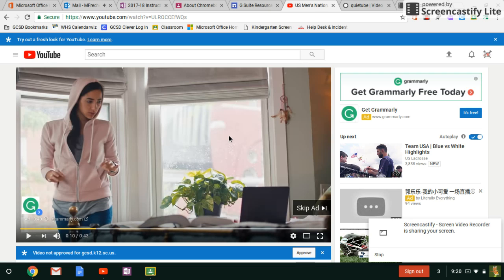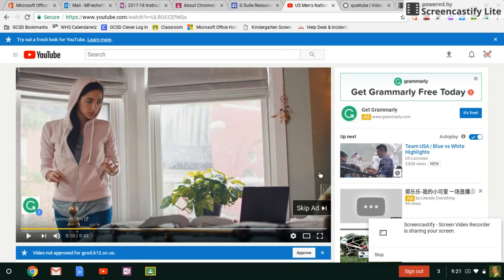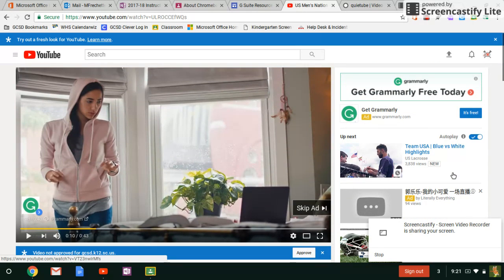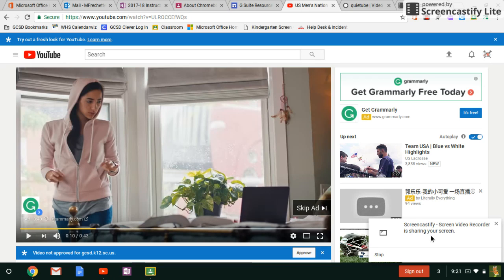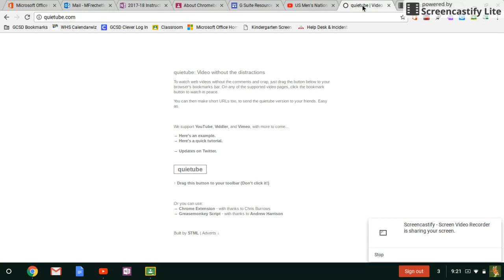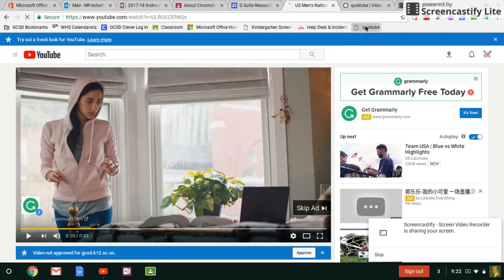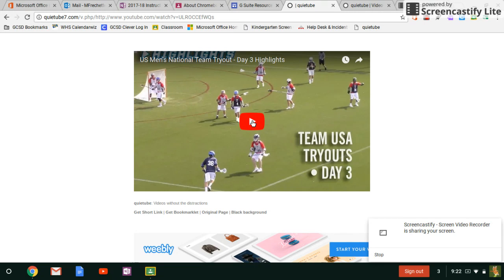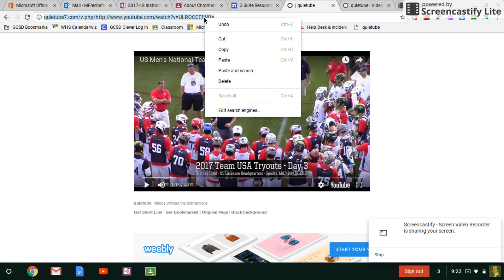YouTube without Suggested Videos or Ads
Quietube allows you to show or share YouTube videos without the random suggested videos on the right hand side or advertisements.
It's free to use!